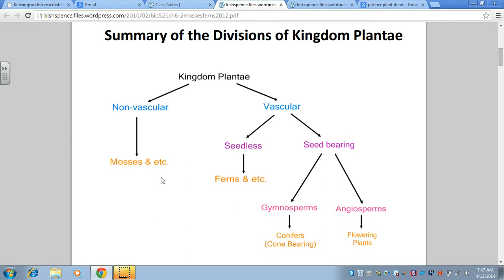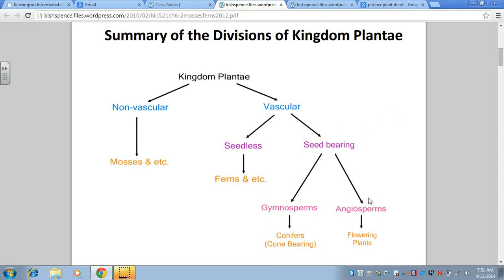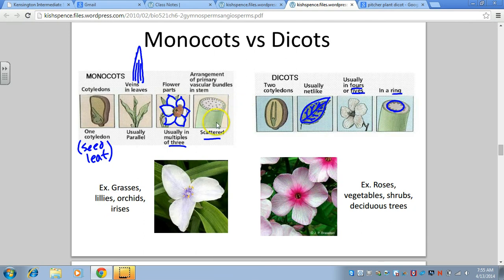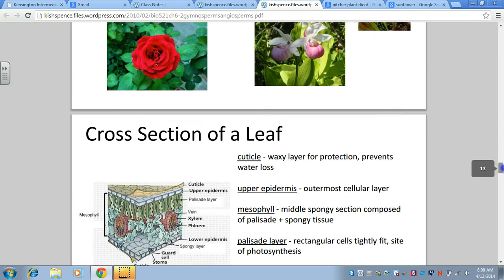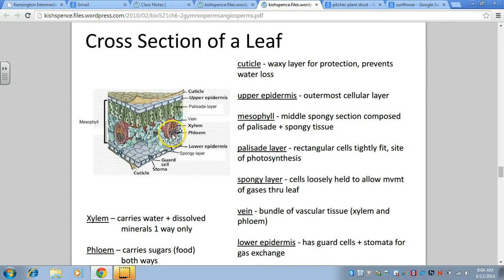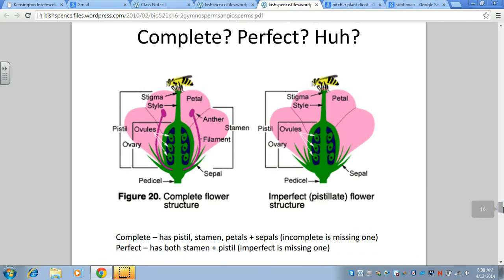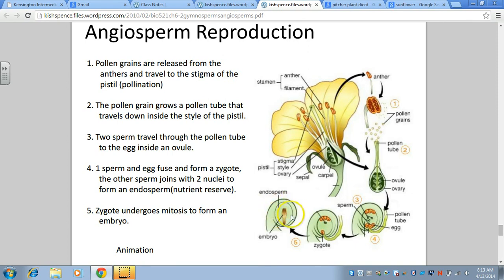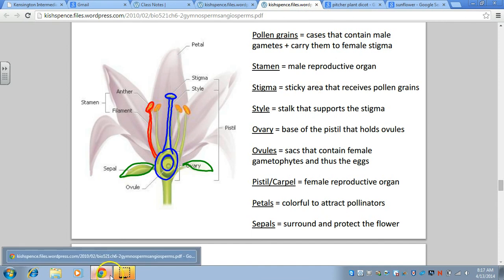Angiosperms part 1